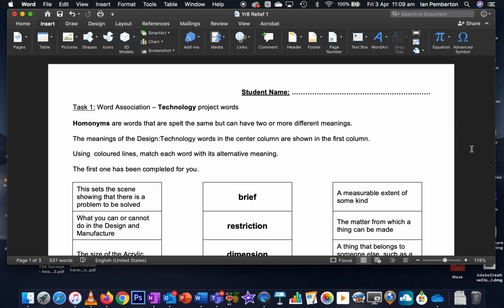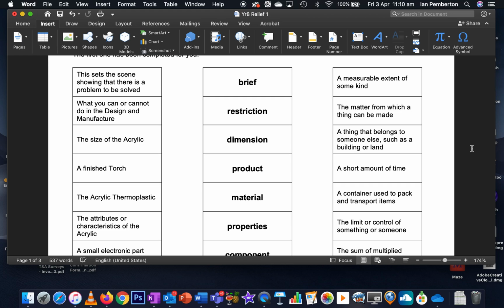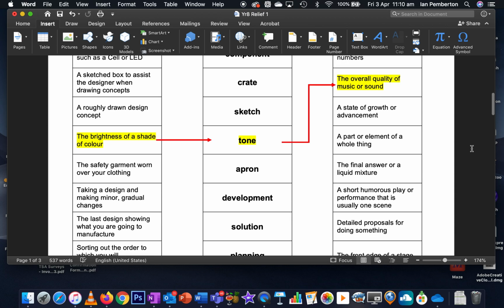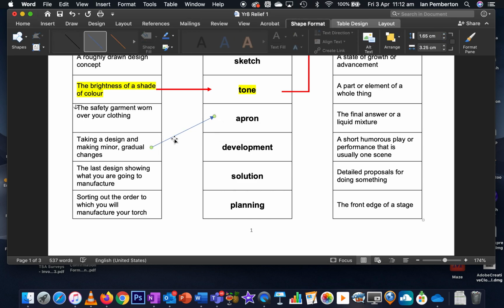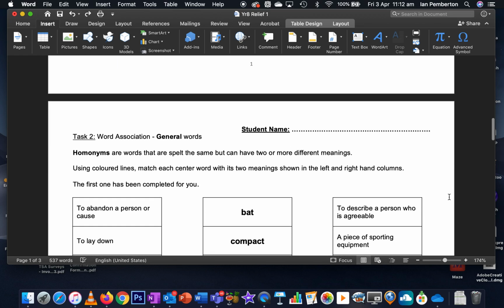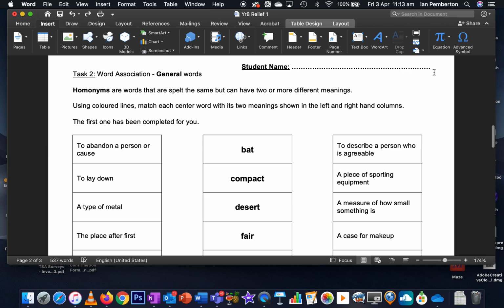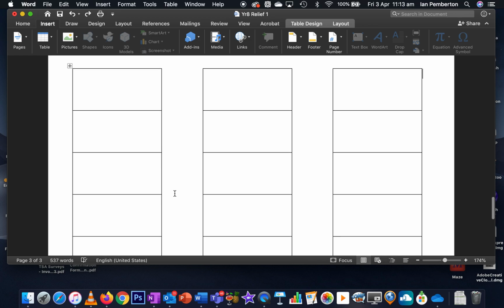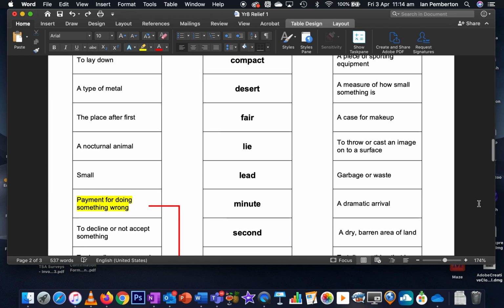MrP Yr8 Homonyms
Design Technology Homonyms